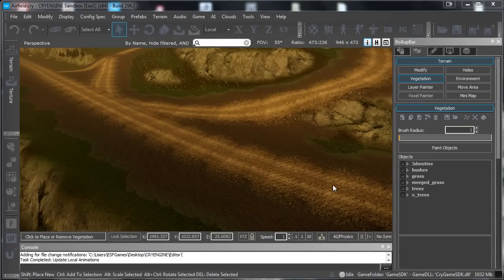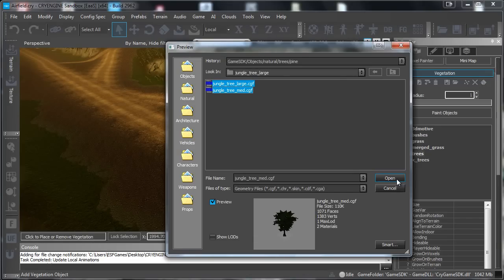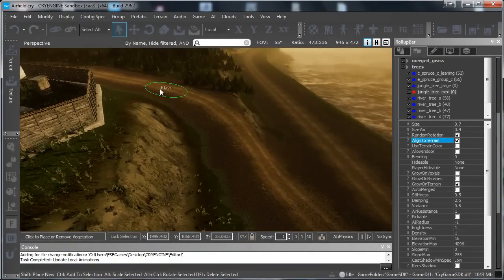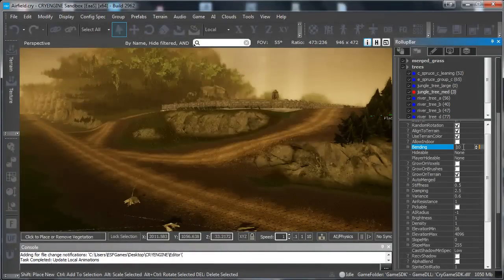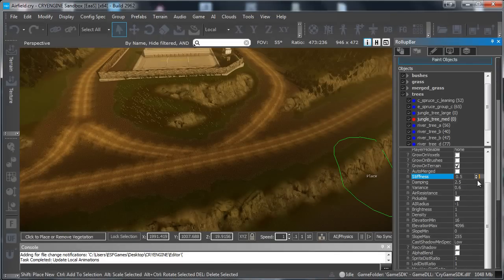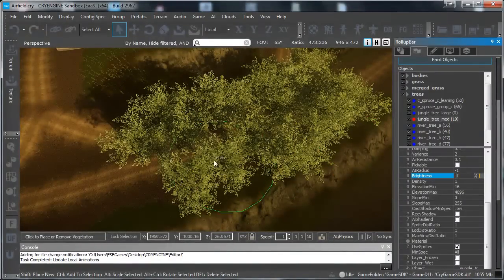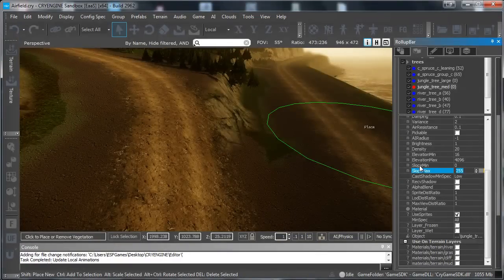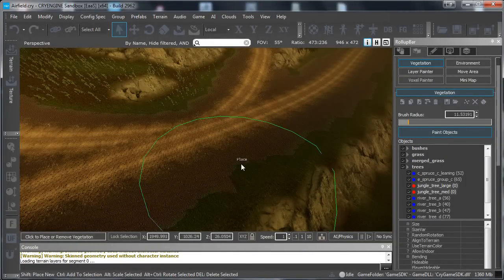CGI 3D Game Tutorial : "Painting Vegetation in CryEngine 3" - by 3dmotive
Check out this new tutorial where you"ll learn how to paint vegetation on the terrain in CryEngine 3! You"ll learn how to set up the vegetation and on how to paint it, as well as learn all the settings you can use to get more variation in your vegetation painting.

High Quality Training by Game Industry pros! Check them out at 3dmotive.com! 3dmotive is your one-stop shop for 3d and video game art and animation tutorials.